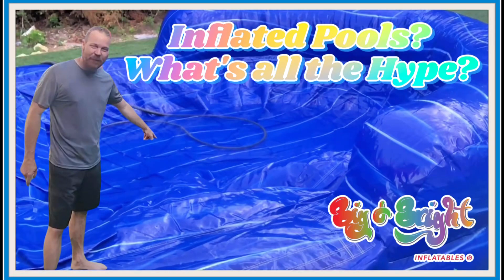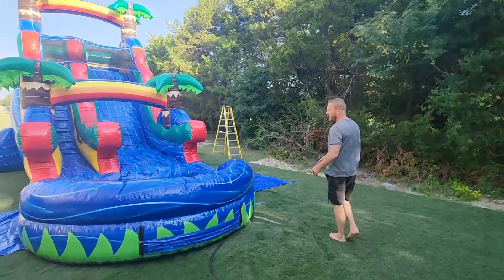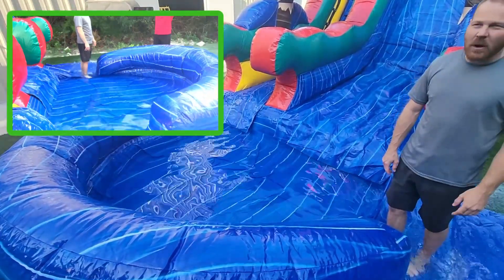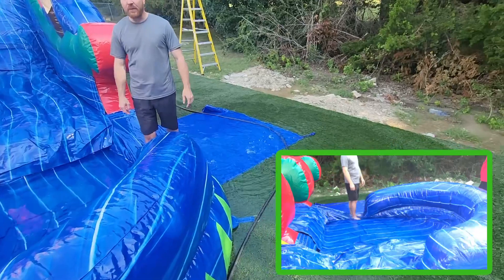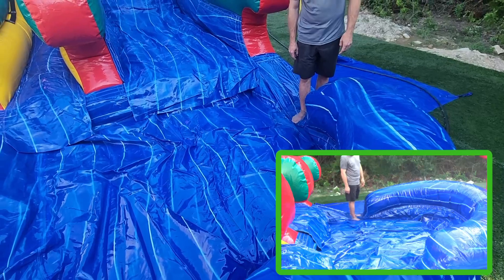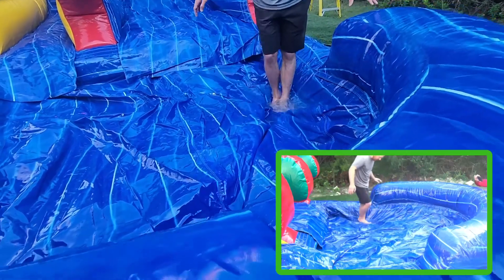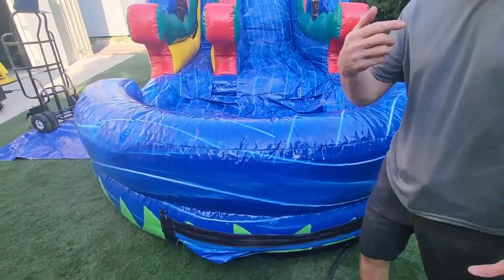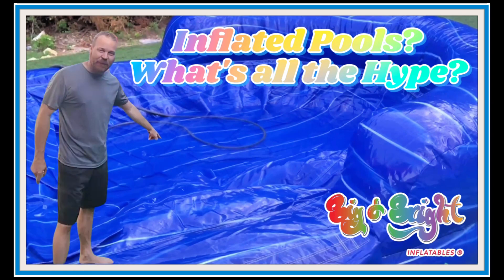What is all the hype about the Big and Bright Inflated Pools?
Big and Bright talks about the advantaged of their inflated pools!